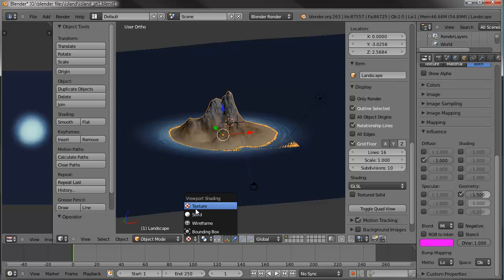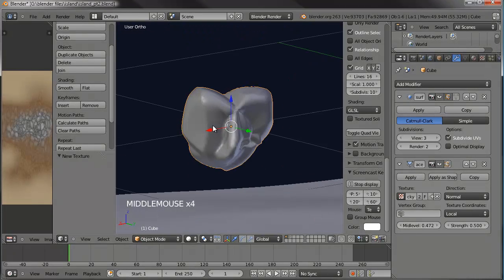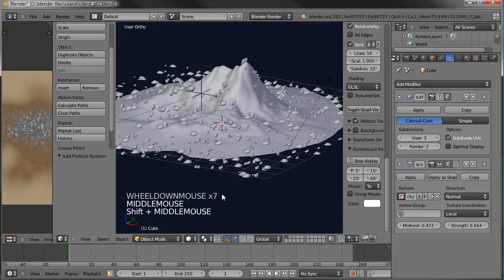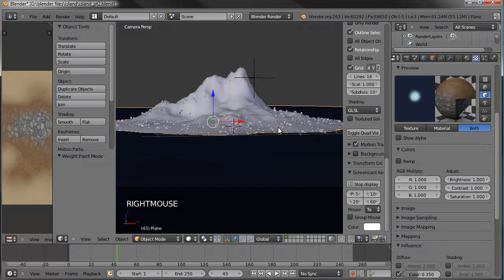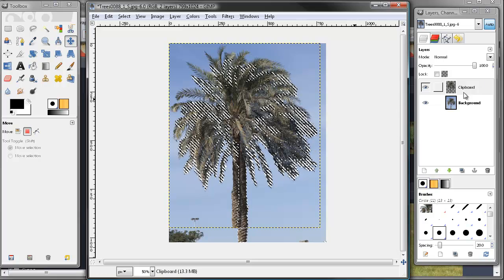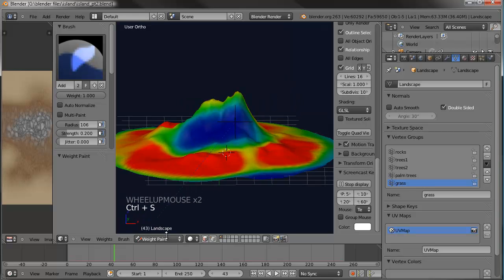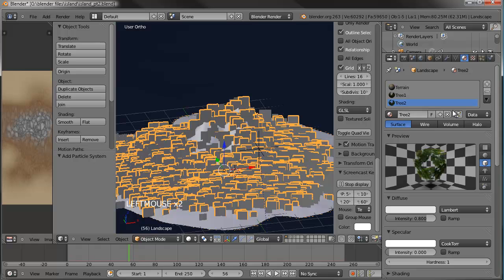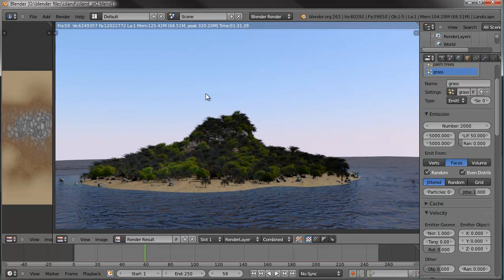Creating an Island Environment in Blender - part 02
Hello and welcome to this Blender tutorial series on creating an island environment in Blender 2.6!

In this three-part tutorial series by David Ward you will be taken through the complete process of creating a tropical, island environment in Blender 2.6. With David's guidance you will go from a barren landscape to the lush, final result that you see below in just about three hours.

What you'll learn:

Through this tutorial you will learn how to use the ANT Landscape Generator add-on to create the landscape, how to use the OceanSim modifier, how to make easy trees and vegetation with alpha-mapped textures, how to populate your vegetation with particle systems, and you will learn how to create easy procedural rocks with a displacement texture and modifier. You will also be taken through the steps needed to composite the final render together, including add depth to the horizon, adding the clouds background and much more.